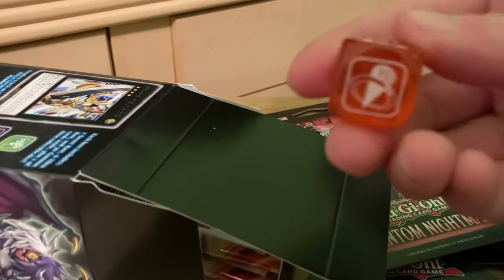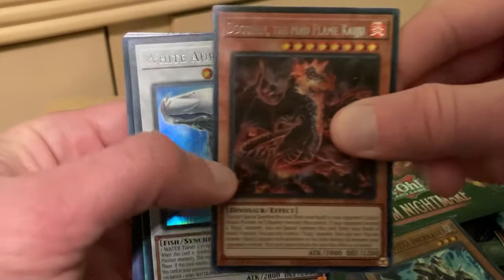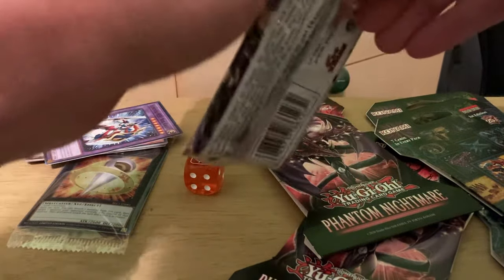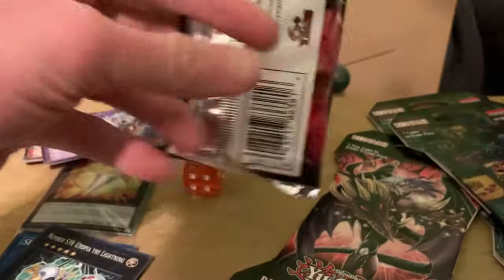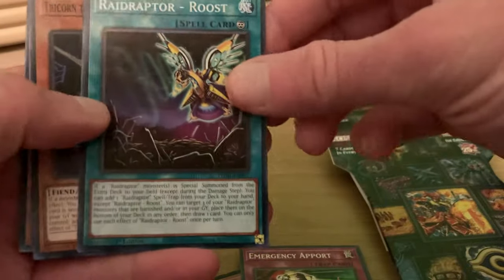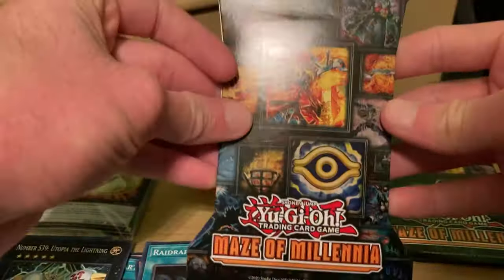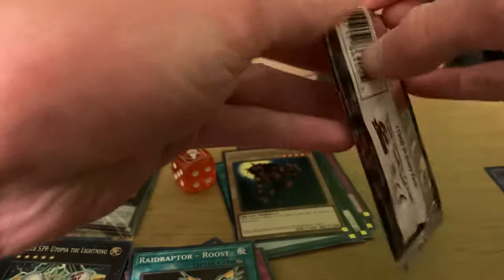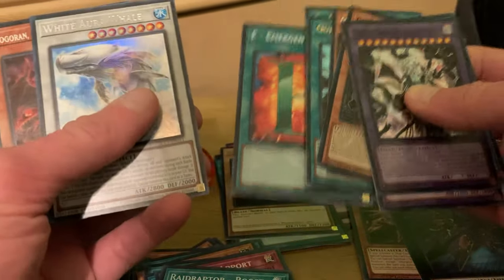OPENING Yu-Gi-Oh! Battles of Legend Chapter 1 and MORE!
Opening Yu-Gi-Oh! Battles of Legend: Chapter 1, one of my favorite sets of 2024 thus far! With 2 packs of Phantom Nightmare and Maze of Millenia. Enjoy!